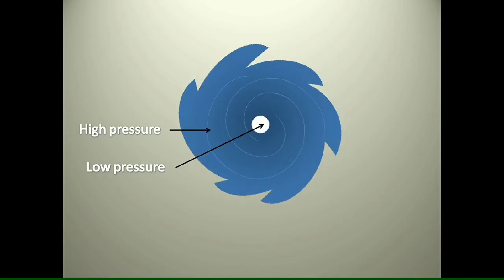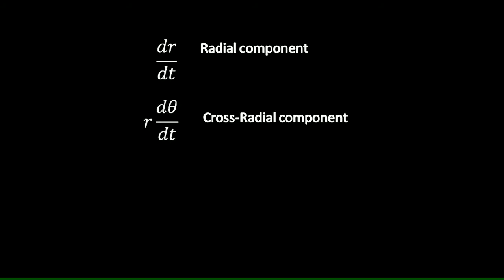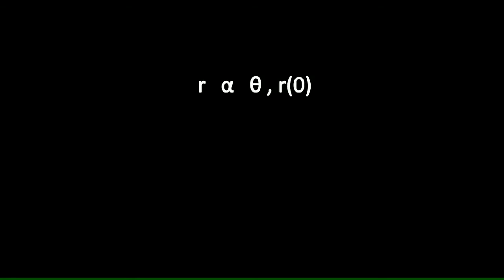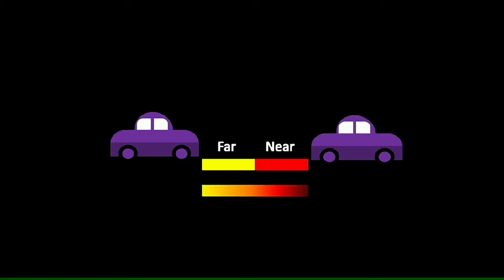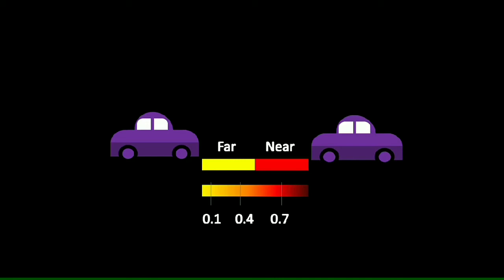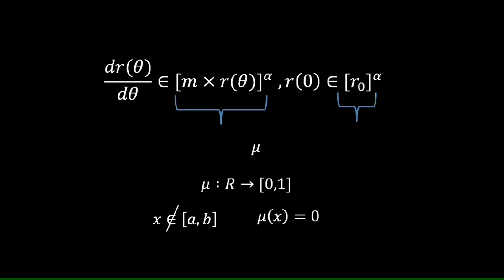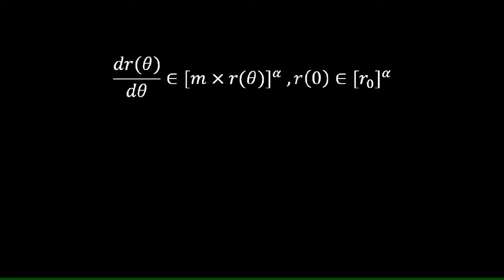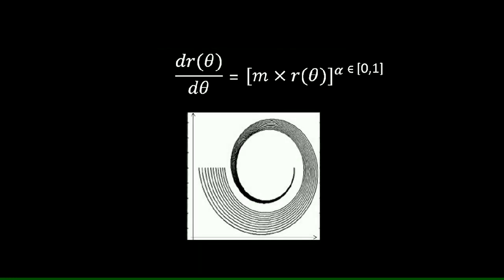Mathematical model of a Nascent Cyclone